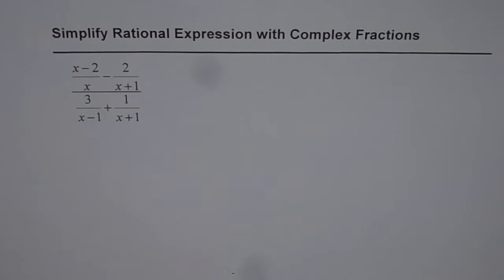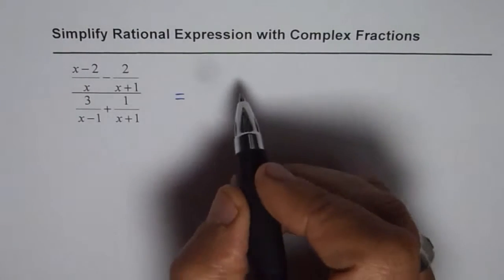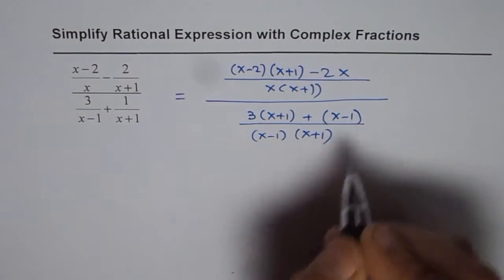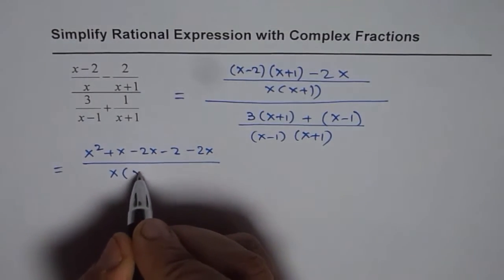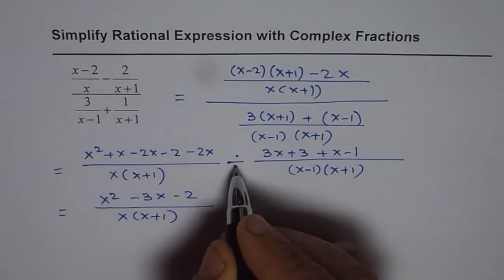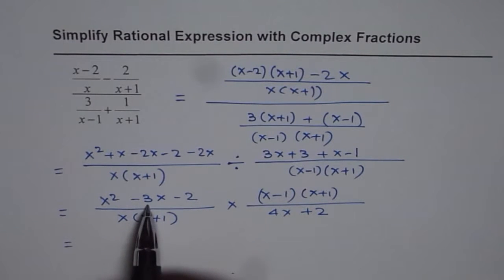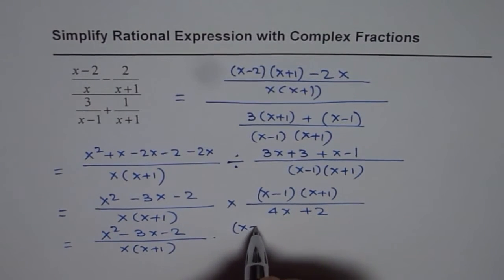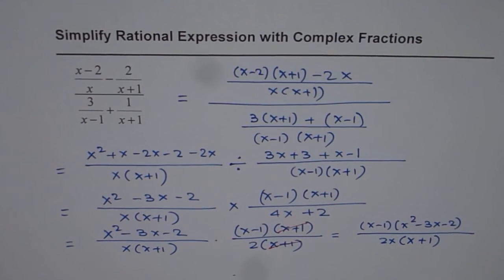Simplify Rational Expression with Complex Fractions